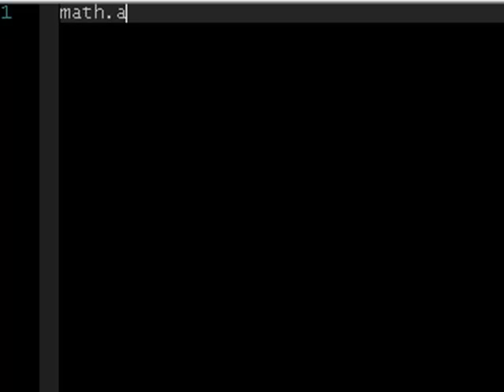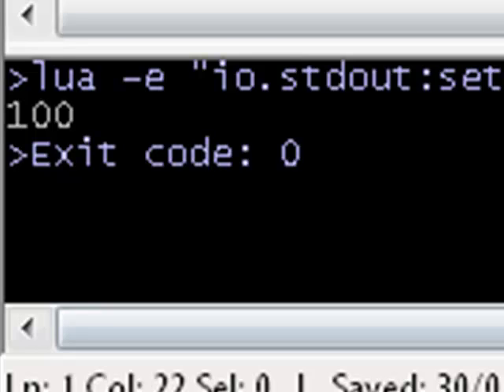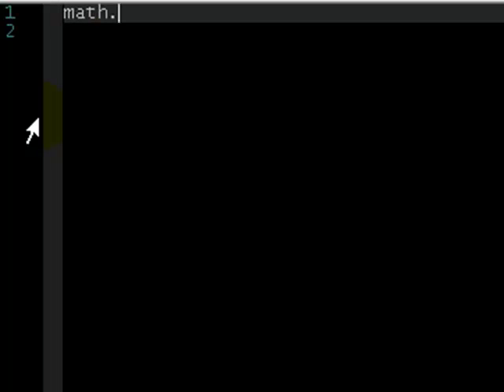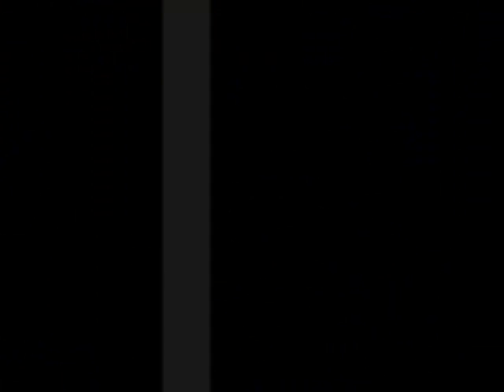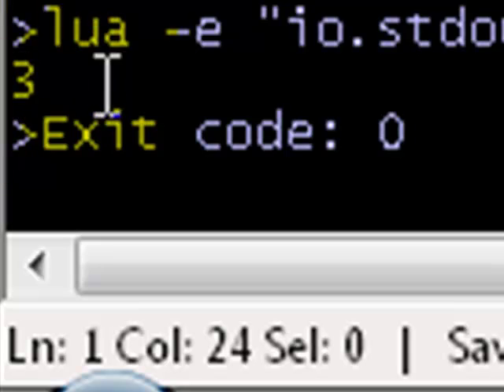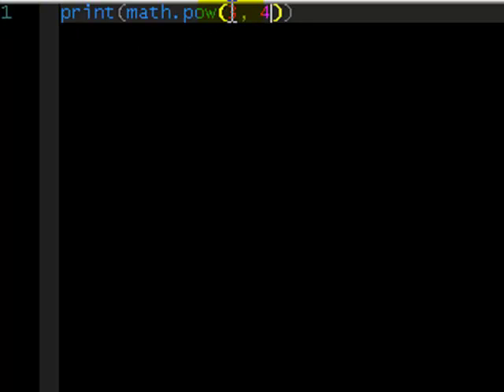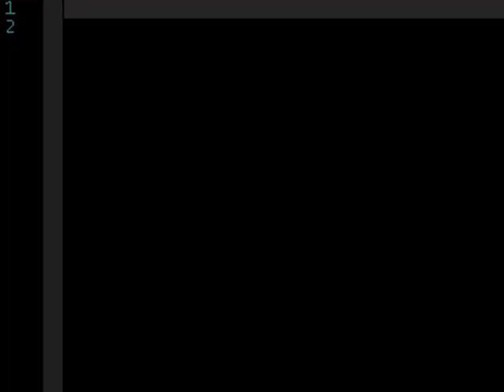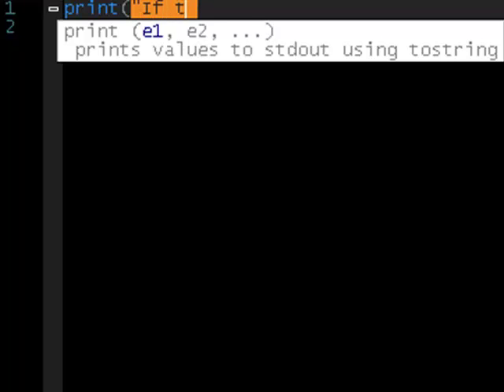Lua Tutorial 9: Advanced Math